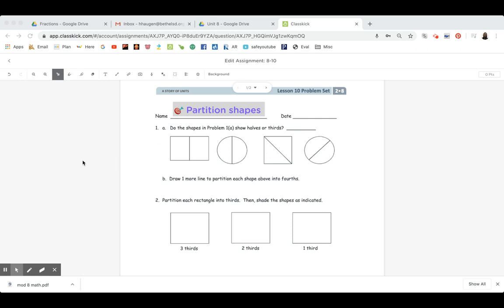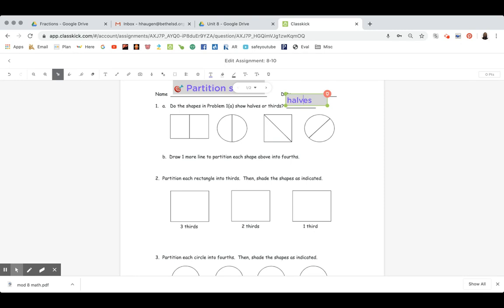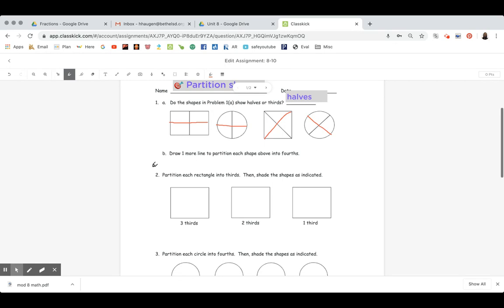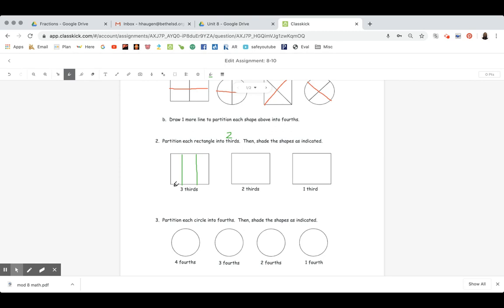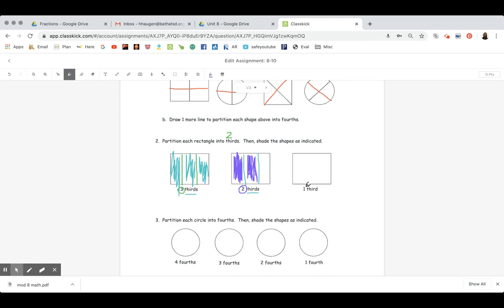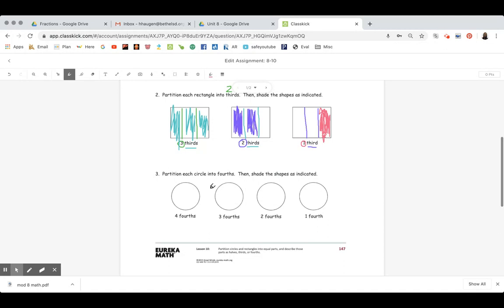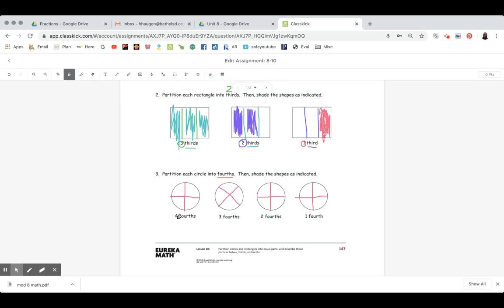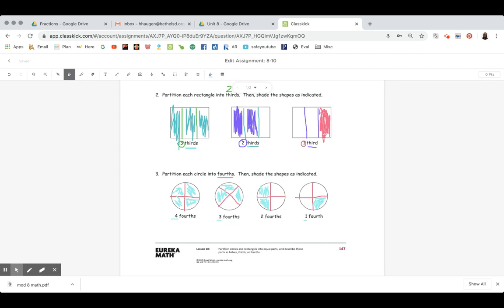partition and shade